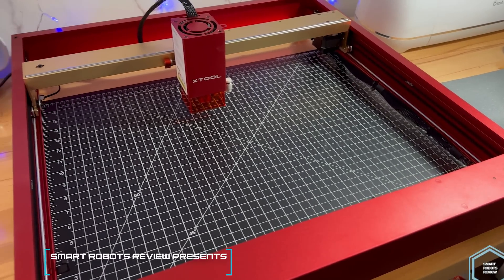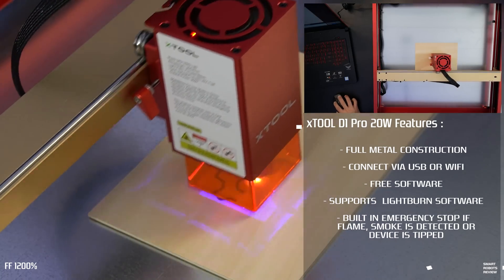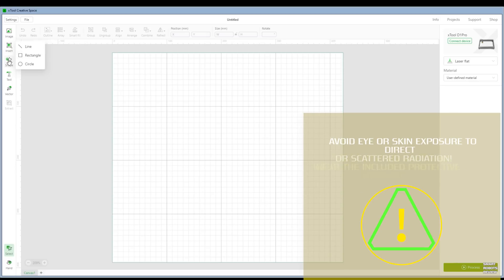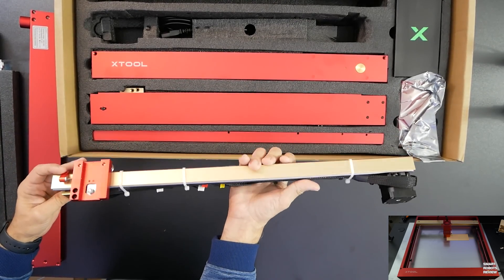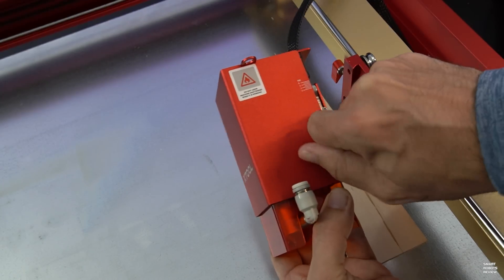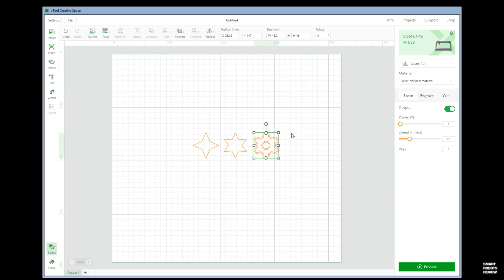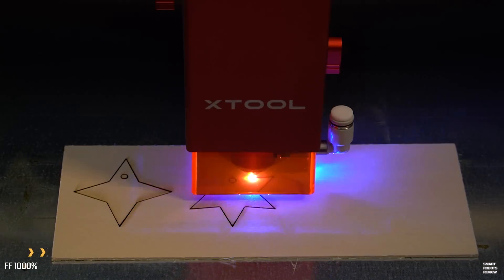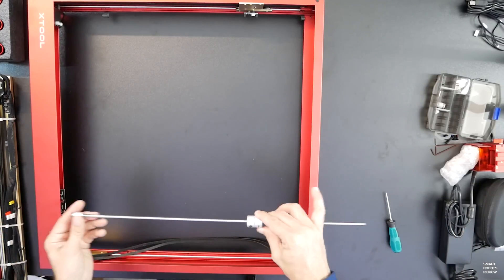xTool D1 Pro Laser Engraver and Cutter - Amazing Tool for DIY and Pros - Smart Robots Review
On this episode of Smart Robots Review, Elias reviews the xTool D1 Pro 20 Watt Laser Engraver and Cutter by Makeblock, maker of the mbot series of robotics and xTool Laser systems.

Checkout the xTool D1 Pro on Amazon
5 Watt Laser
10 Watt Laser
20 Watt Laser

If you enjoyed this content please consider supporting us anywhere you can:
2) Purchase a D1 Pro Laser Engraver and cutter from Amazon using the above links

This video was filmed on a Sony A6400 4K DSLR Camera:

My Backup Camera is a the Panasonic G85 4K DSLR: